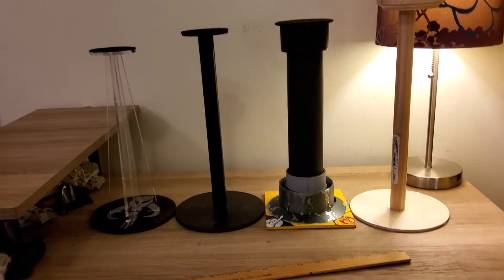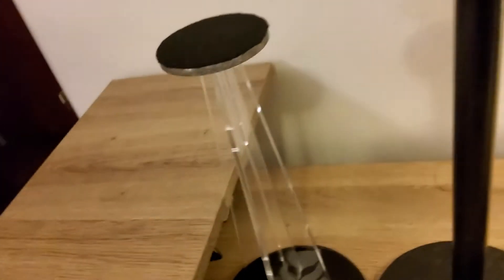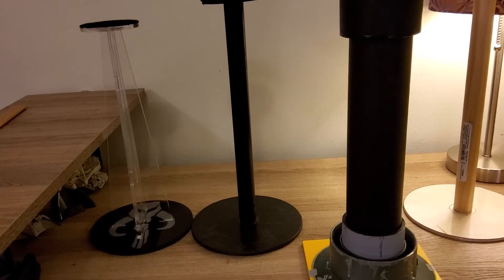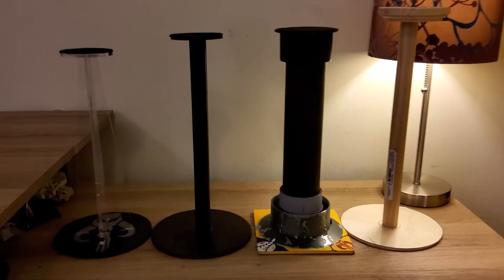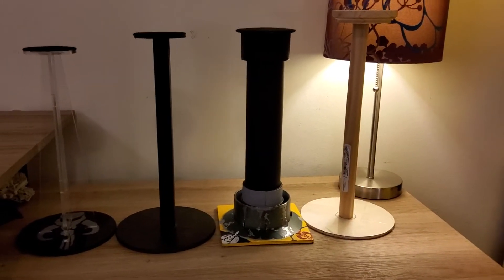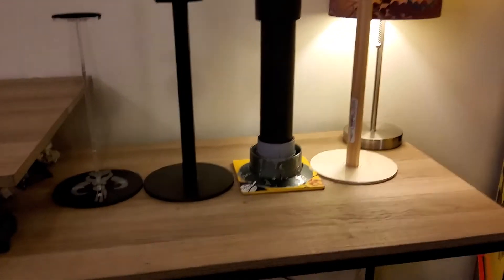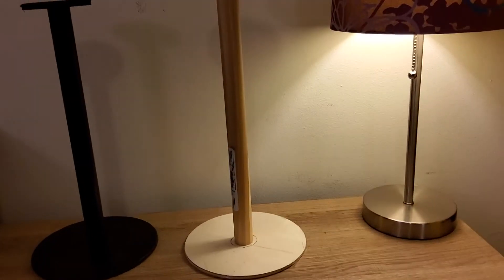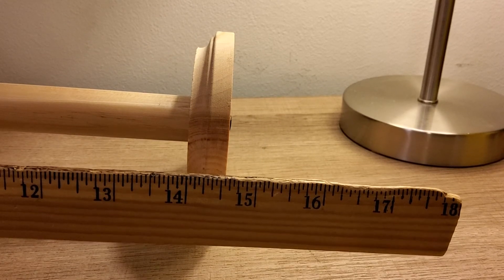DIY custom Star Wars helmet stands - discussion